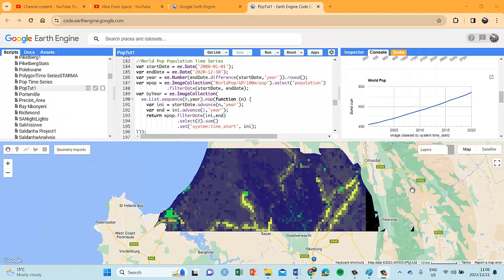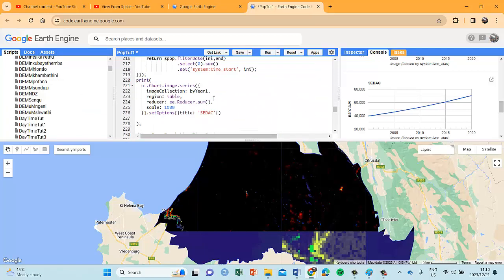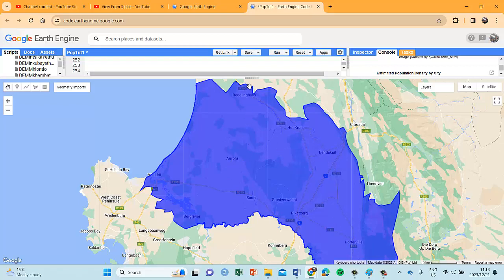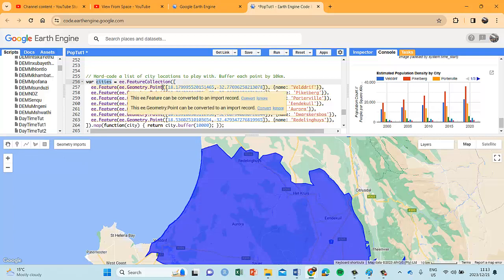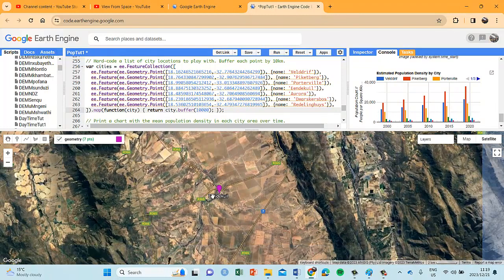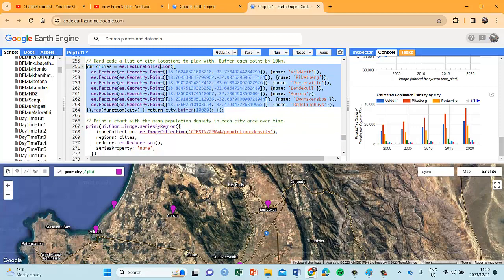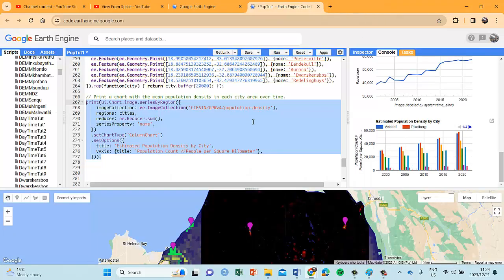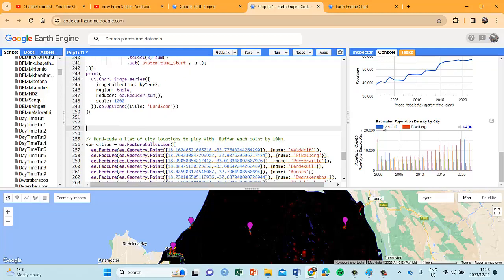Google Earth Engine Tutorial 38 - Population Time Series for Seven Towns in the ROI; Clive Coetzee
In this video/tutorial, we generate a PopulationTime Series graph for SEVEN Towns in our ROI.

Please be on the watch out for the next sets of tutorials. I will endeavour to respond as soon as possible.